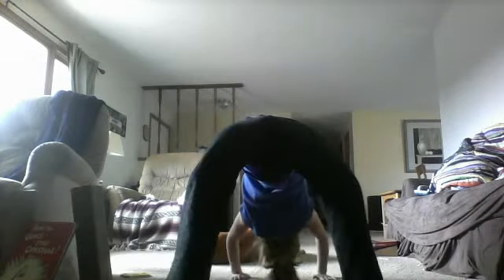last part ps 2nd part of workouts